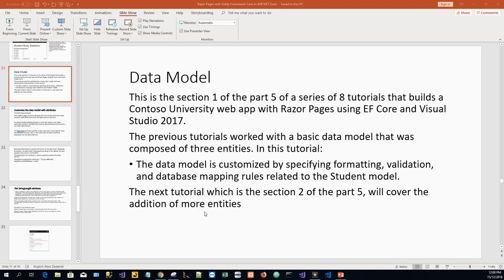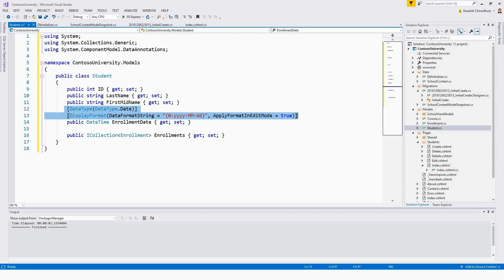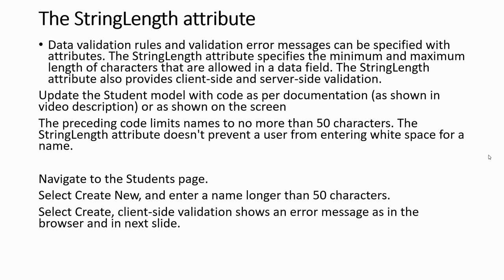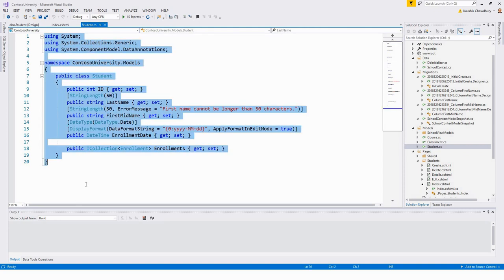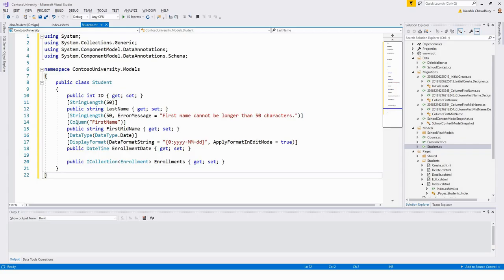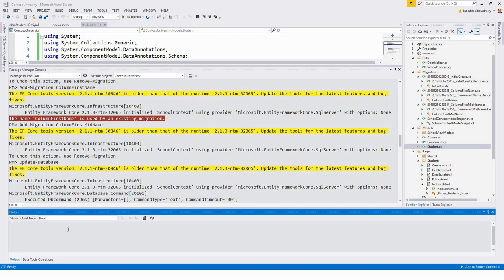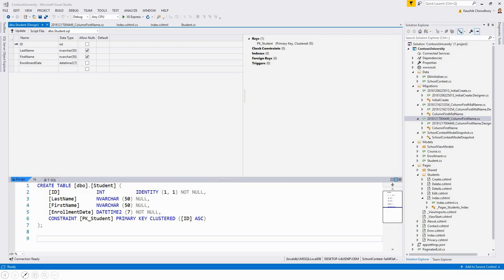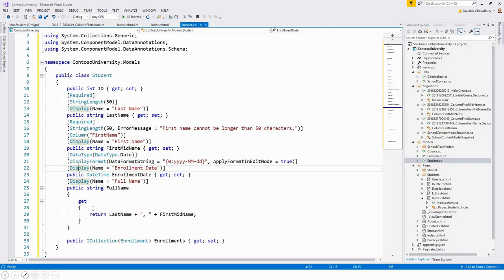Razor Pages with Entity Framework Core in ASP Net Core Create a Complex Model 5 of 8 Section 1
🚀🎓 Next (Unit Testing Blazor ASP.NET 5) -The previous tutorials worked with a basic data model that was composed of three entities. In this tutorial
More entities and relationships are added.
The data model is customized by specifying formatting, validation, and database mapping rules.